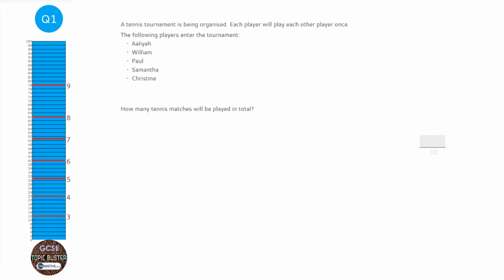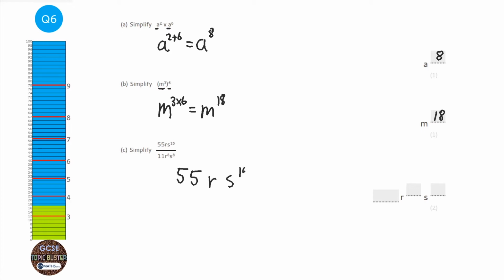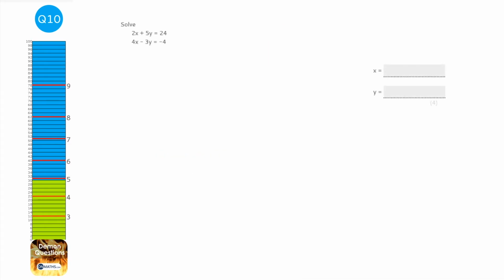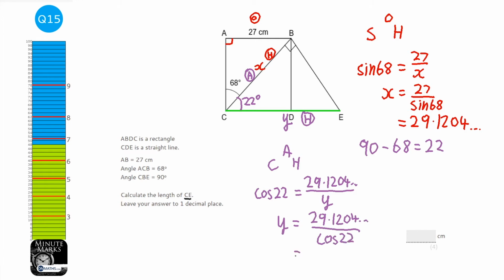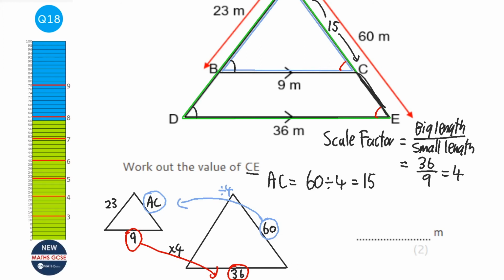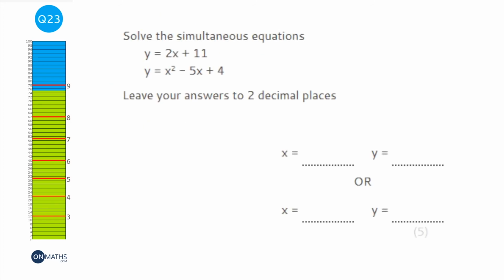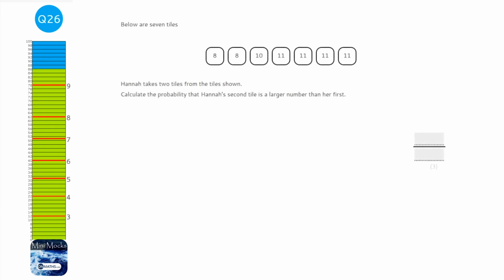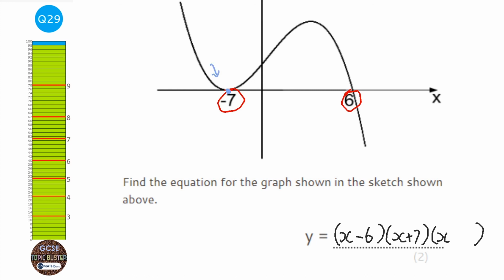2019 Nov OCR Paper 6 Predicted Higher Maths GCSE Non-Calculator Exam J560/6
This is the OnMaths.com predicted paper for November 2019 OCR Maths GCSE Higher Paper 6.